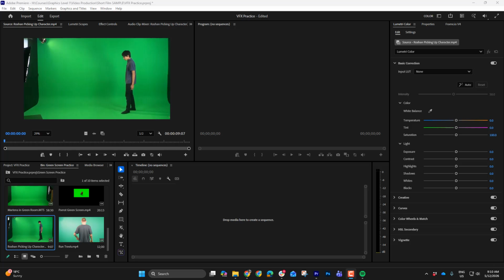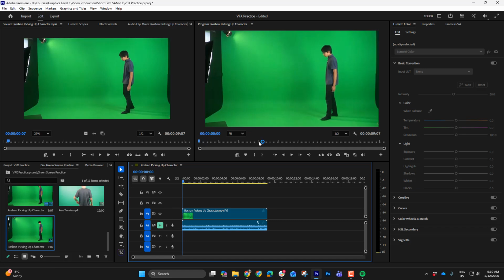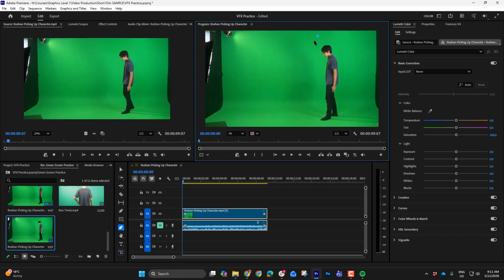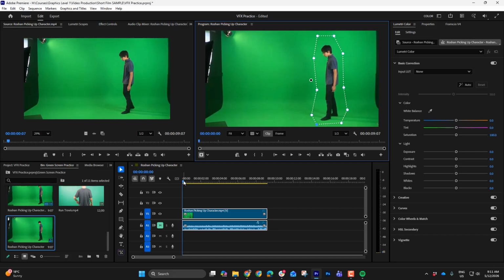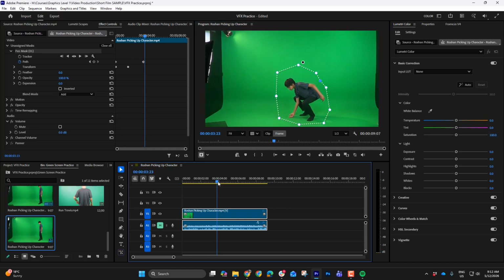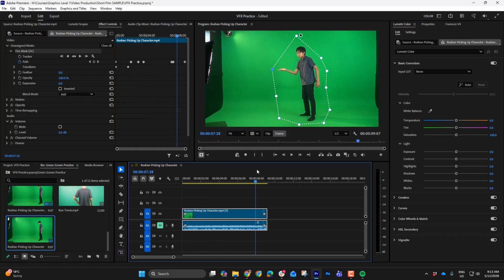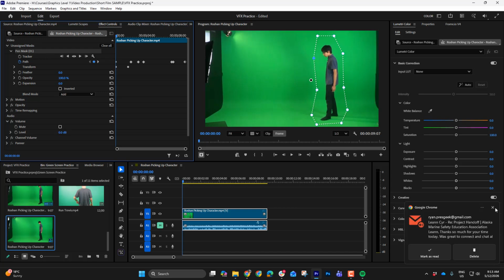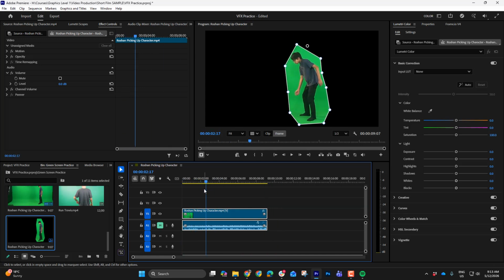Masking *** UPDATE*** in Premiere 2026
New technique for masking